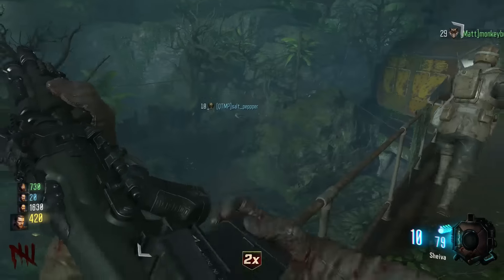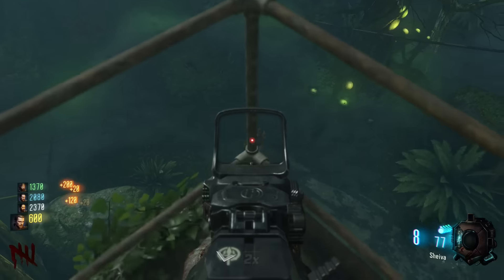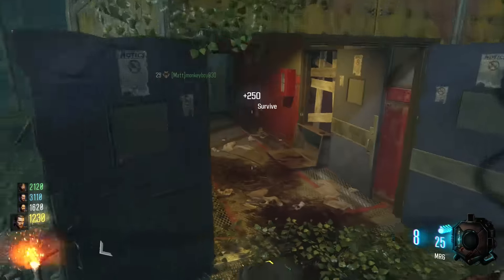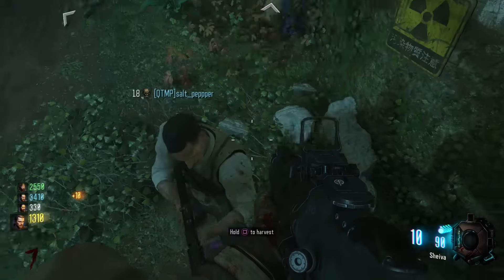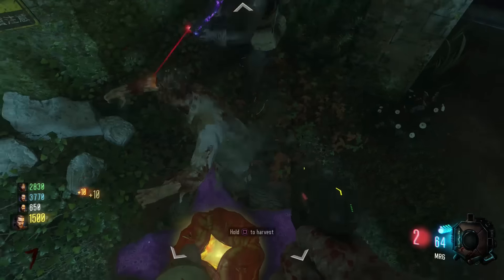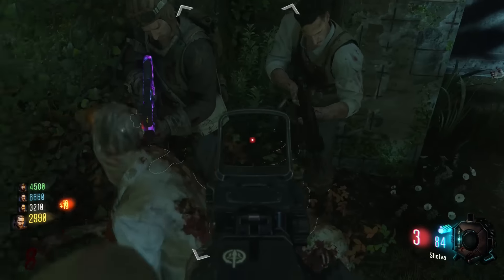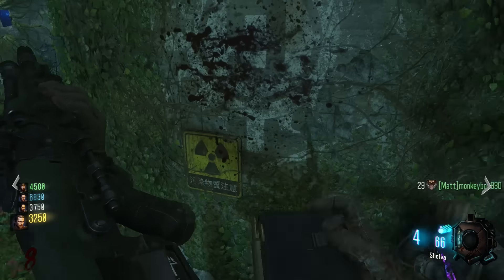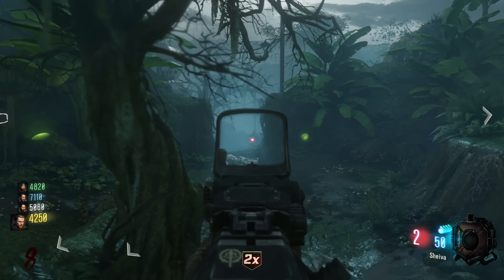INFINITE ROUND GLITCH ON "ZETSUBOU NO SHIMA" (1 - 3 PLAYERS!) - Black Ops 3 God Mode/Glitch Spot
Some frinds and I were playing the new Zetsubou No Shima zombie map and came across this insane glitch spot! Enjoy!